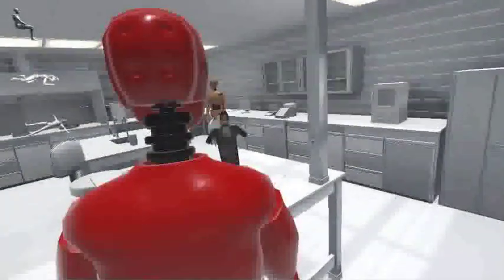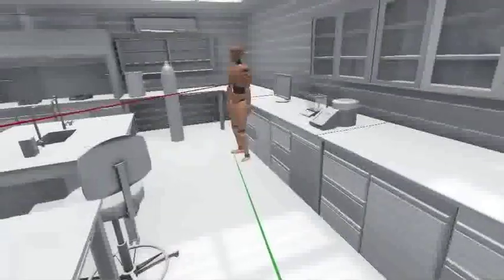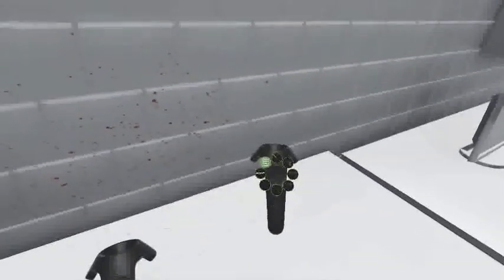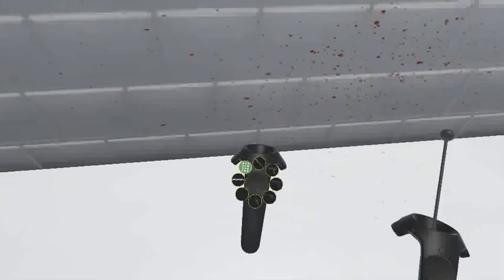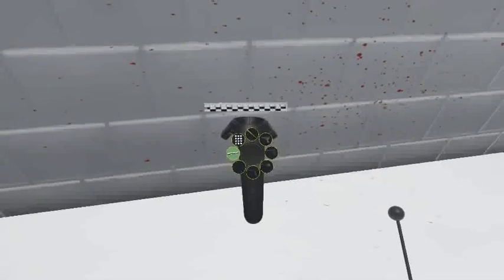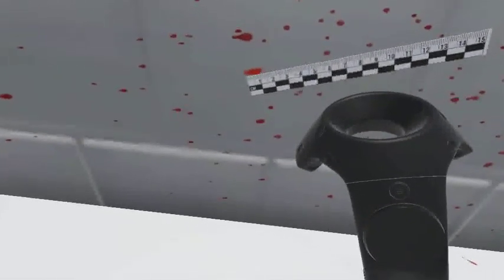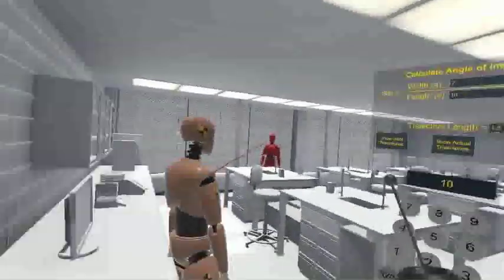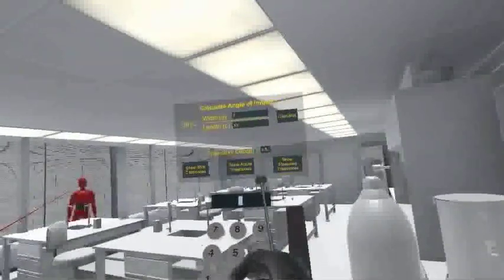CSI VR Blood Spatter Tutorial: Measuring Tool